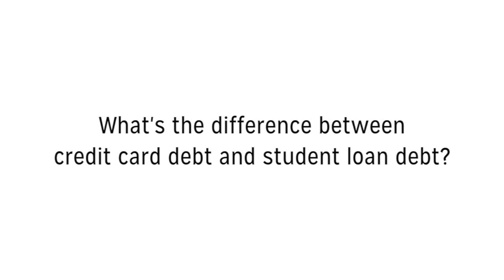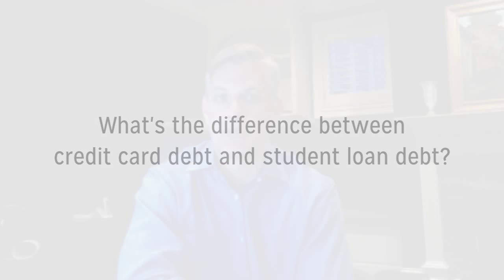What's The Difference Between Credit Card Debt And Student Loan Debt? - Credit Card Insider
Student loans are very different from credit card debt. Interest rates, your requirements to pay, and the affect on your credit will all differ between these two types of debt. Credit cards allow you to carry a balance from month to month, giving this the name of revolving debt; student loan debt, on the other hand, is called installment debt.

To learn about credit scores, credit reports, managing debt, and how credit cards work, check out our learn section

If you're looking for a credit card, start your search